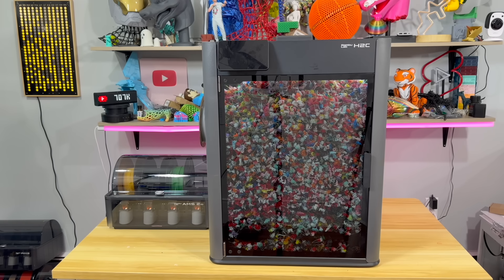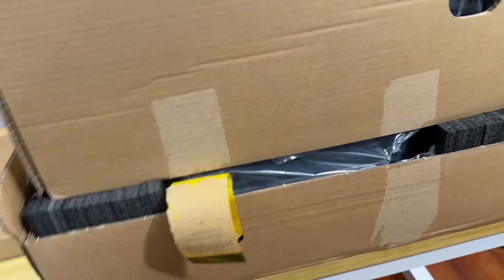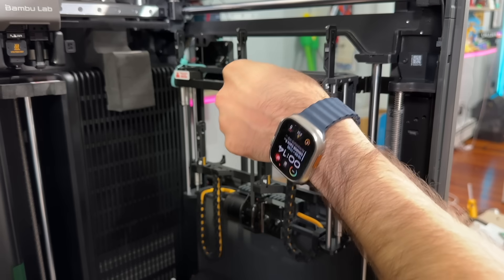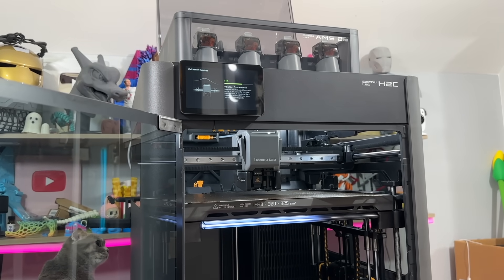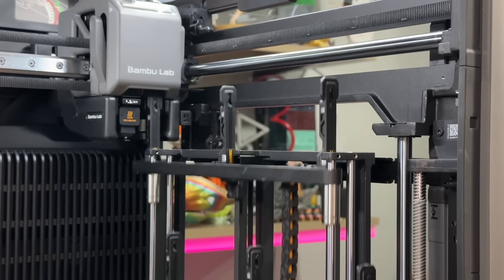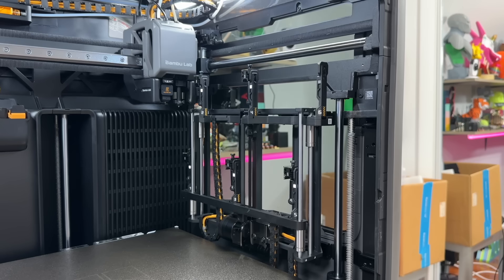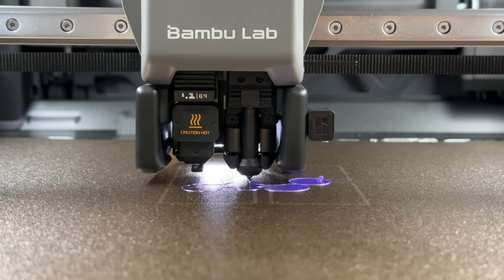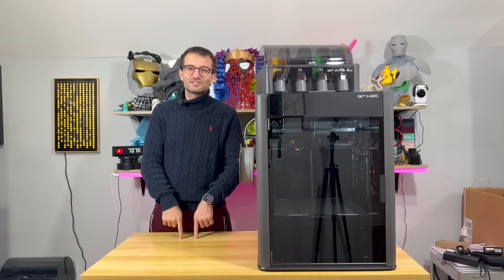Zero-Waste Multi-Color 3D Printing with Bambulab H2C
Inside Bambulab's New Flagship 3D Printer H2C

OMG this is crazy! New Bambulab H2C machine is the best out there. No more filament waste and if you push it harder no more wipe tower as well. Everything is soooo smooth. Check the video you will seeeeeeee!

How did it started?

If you wanna get one here is my afffiliate link - your support means a lot

USA Pricing:

H2C AMS Combo: $2,399
H2C Laser Full Combo – 10W: $2,999
H2C Laser Full Combo – 40W: $3,599

Can you Upgrade your H2S and H2D machines? ABSOLUTELY YES!!!

(Vortek Upgrade Kit: Available Q1 2026, retail price TBD.)

Induction Hotend (0.2 / 0.4 / 0.6 / 0.8 mm):
＄39 / €36 / ￡33
High-flow Induction Hotend (0.4 / 0.6 / 0.8 mm):

Here are the chapters in this video:
0:00 Intro
0:19 Safety
0:36 What is new?
0:57 Specs
1:45 Cams
1:57 Unboxing
5:36 Setup
7:17 Induction Hot Ends
11:20 AMS Setup
12:20 Test Print
13:50 Initial Prints How They Look?
14:40 Summary